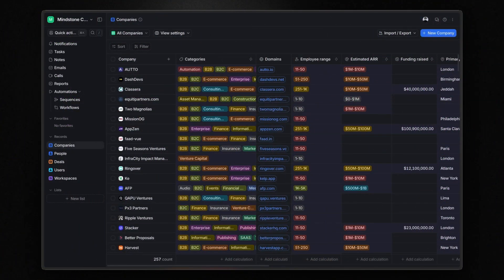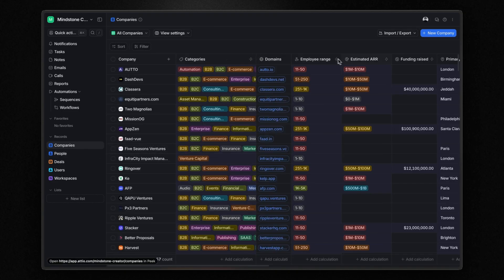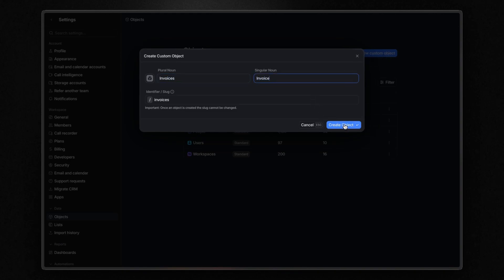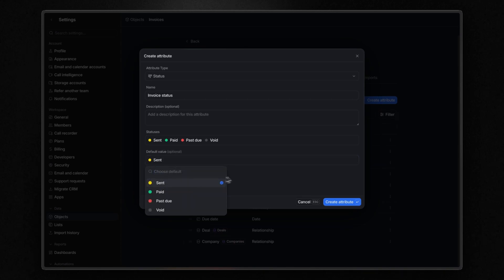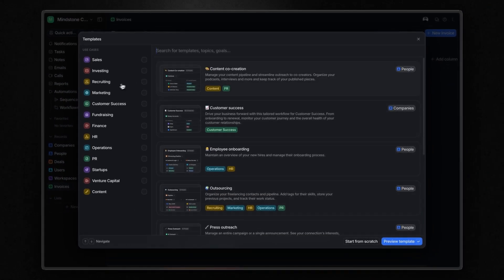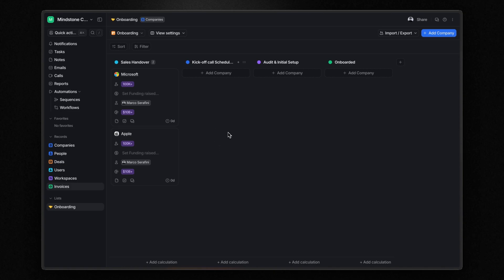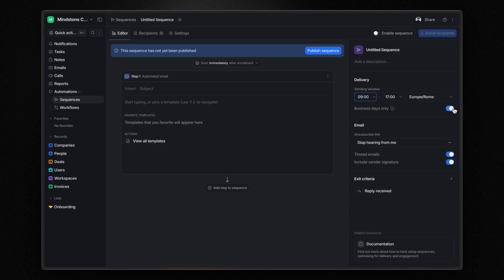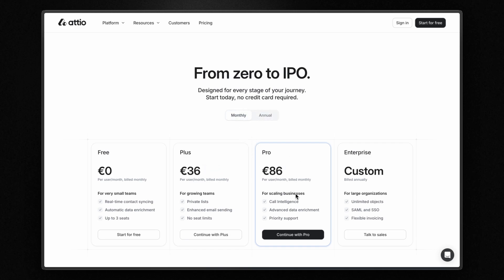Attio 101: The Complete Tour of the Next-Gen CRM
Dive into a world of seamless data syncing, AI integration, and customizable workflows that elevate your sales pipeline and client management. Ready to transform your CRM experience? Let’s explore Attio together!

-- TIMESTAMPS --
- 00:00 Intro
- 00:31 UI Overview
- 01:24 People & Companies
- 03:38 Attio’s Data Model
- 04:54 Create Custom Objec, Attribute, and Record
- 09:08 Lists
- 12:52 Automations: Workflows
- 14:18 Automations: Email Sequences
- 16:24 Pricing (and Special Offer!)
- 17:04 Outro